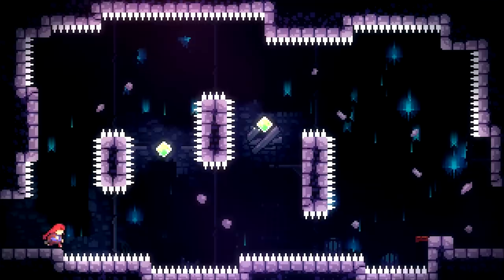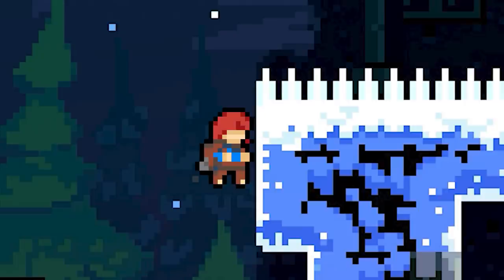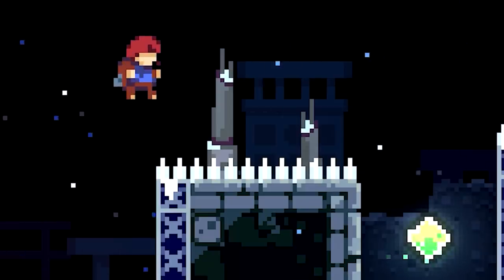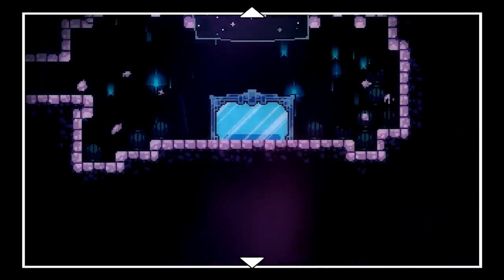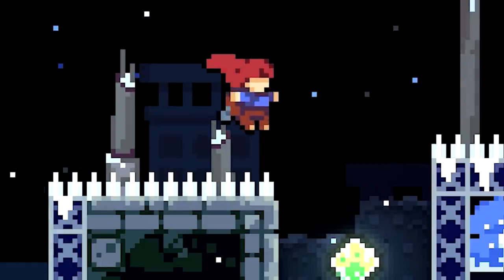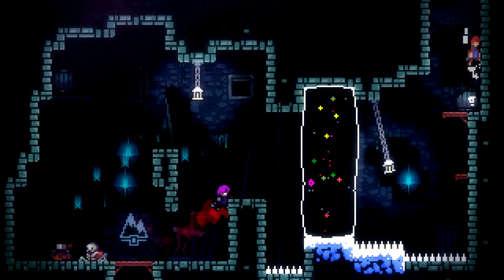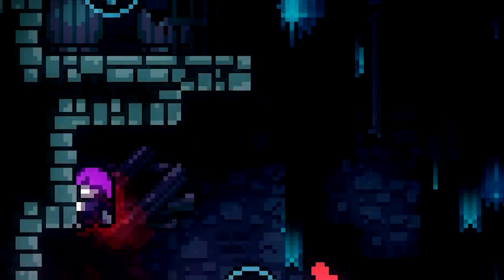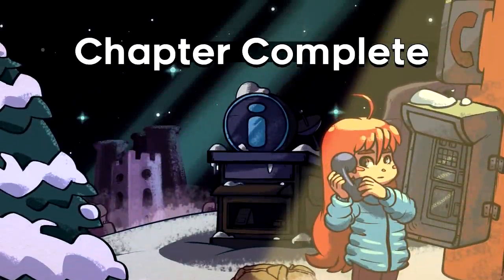Can you beat Celeste without dashing? Celeste Minimum Dash Challenge - Episode 1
Celeste is one of my  favorite games of all time, and one of the best things about it is the replay-ability it offers. With over 100 hours in the base game,  Farewell and a few Golden Strawberries under my belt, I'm looking for a different challenge. I'm going to try and beat the game without Madeline's signature move. Surely, this can only end well.

Hello, if you're one of the many friends I sent this too, thank you for taking the time to watch this video. Your support means the world to me.

If you've just come across this video randomly, and like it, be sure to let me know via any / all ways. This is  my first video in a format like this, it took about 20-30 hours of work and was an absolute blast the whole time.  I hope to make more videos like this in the future, and I'll always be improving my content. So if you want to come along for the journey, you know what to do.

(She/they)

0:00 Intro
0:59 Prologue
1:22 Chapter 1
5:04 Chapter 2
12:30 Conclusion